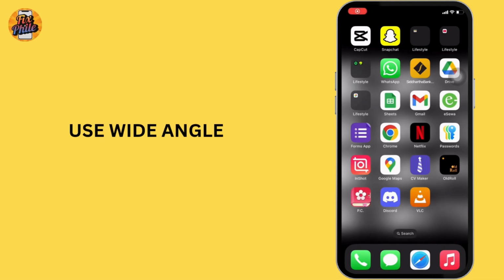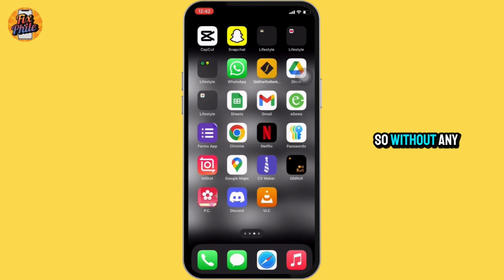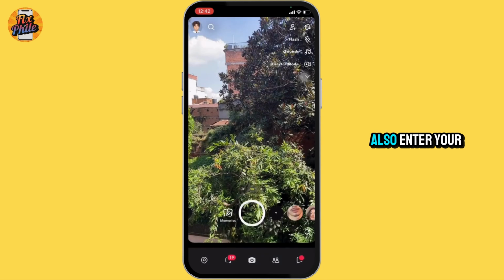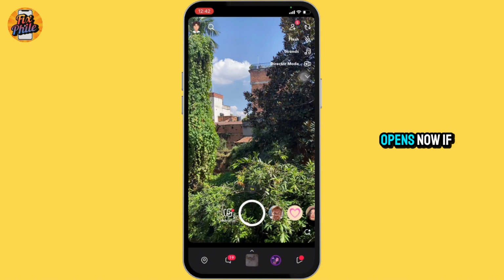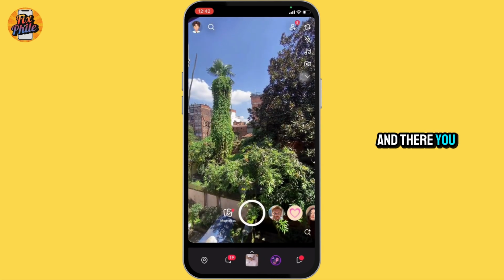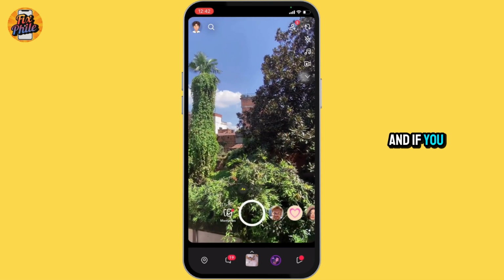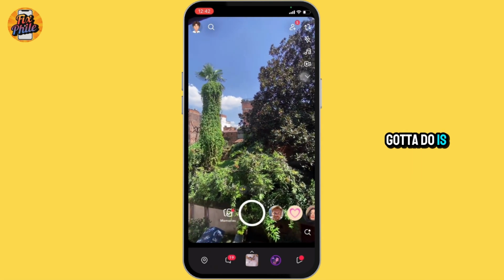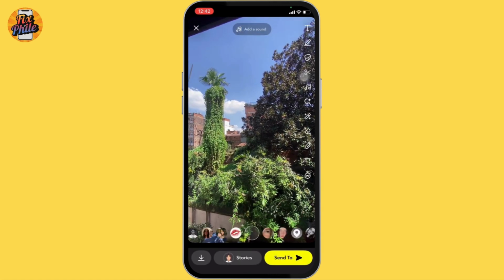How to Use Wide Angle in Snapchat on iPhone (2025) | Ultra-Wide Camera Trick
Want to use your iPhone’s wide-angle lens in Snapchat?  In this quick 2025 tutorial, I’ll show you how to enable and use the wide-angle camera in Snapchat for better selfies, group shots, and cinematic videos!

Timestamps:
00:00 – Intro:
00:10 – Step 1: Enable camera permissions and lens access

In this video, you’ll learn:

 How to use wide-angle mode in Snapchat on iPhone

 How to unlock the ultra-wide camera feature

 How to fix Snapchat not switching lenses

 Bonus: Wide lens tips for iOS 18 & iOS 26 (2025 update)

Works for iPhone 11, 12, 13, 14, 15, and newer, on iOS 17, iOS 18, and iOS 26 (2025) — and latest Snapchat 2025 version.